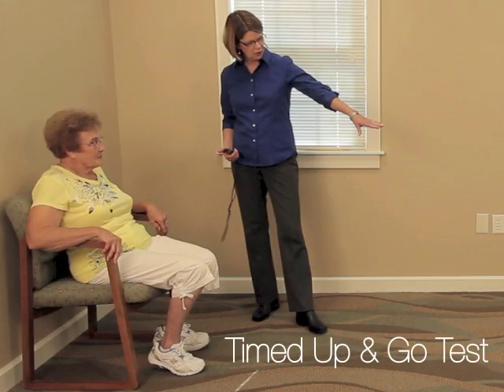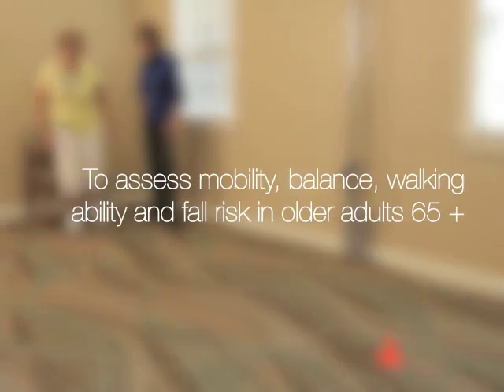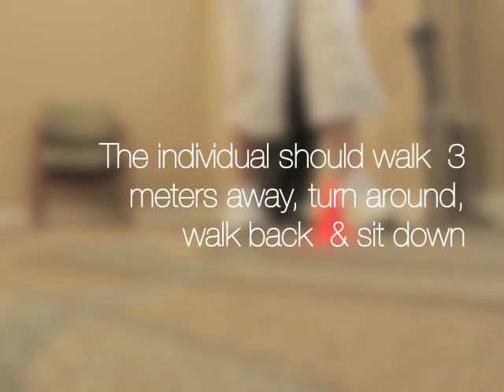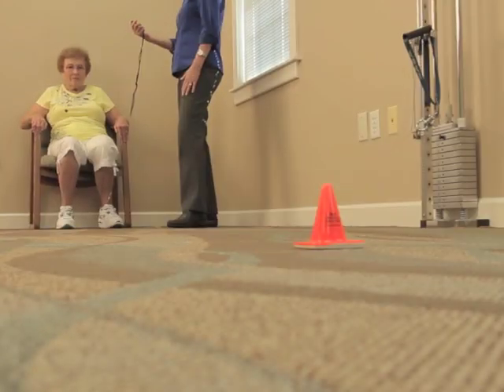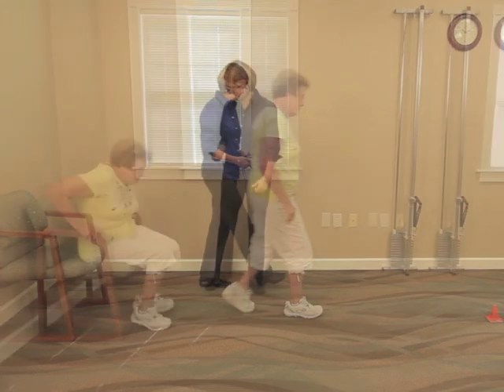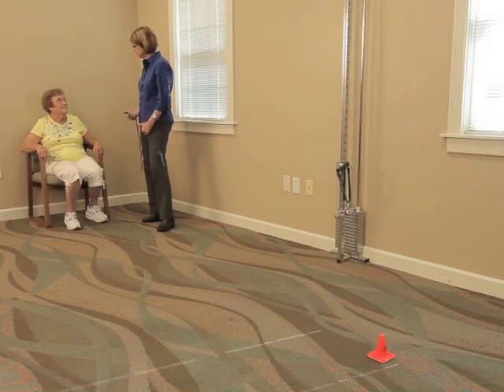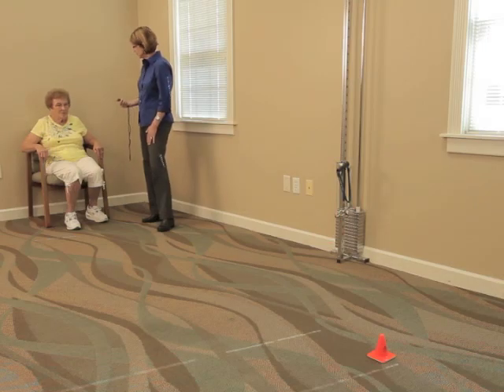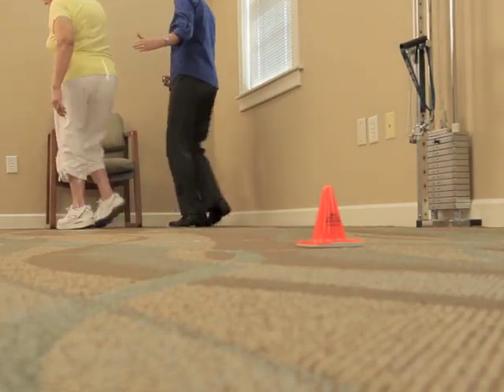Timed Up & Go Test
The purpose of the Timed Up and Go Test is to assess the mobility, balance, walking ability and fall risk in older adults.  The TUG Test measures the time it takes an individual to stand up from a standard armchair.  Walk a distance of 3 meters or about 10 feet, turn around, walk back to the chair and sit down.